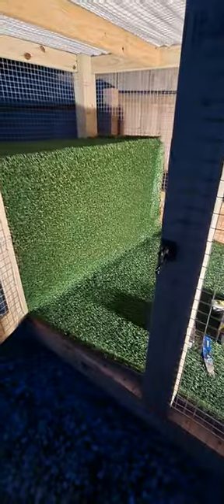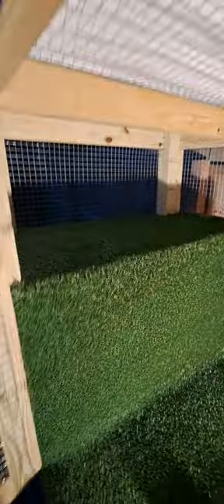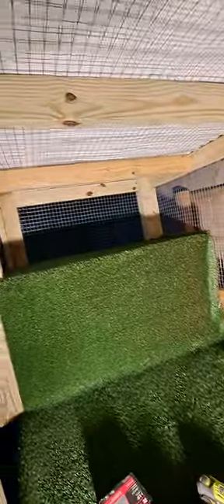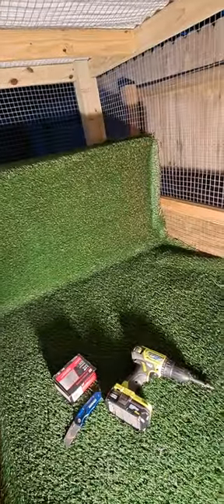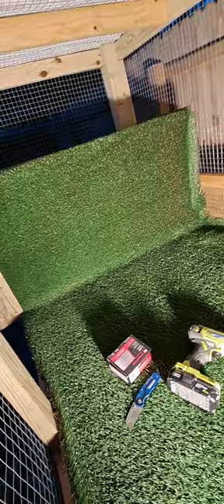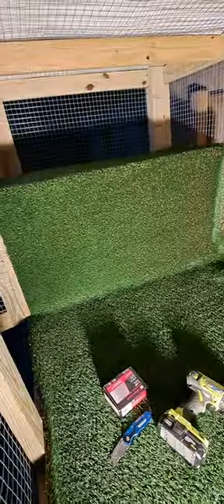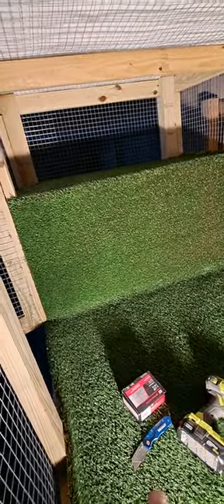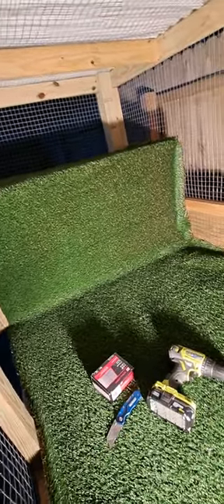YOSHI & DAISY NEW ENCLOSURE - RHINO IGUANA